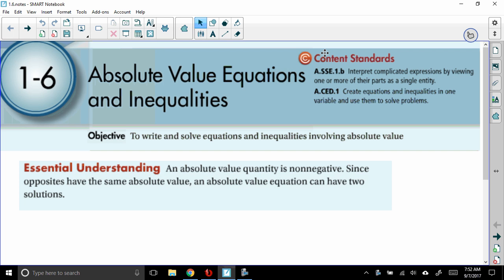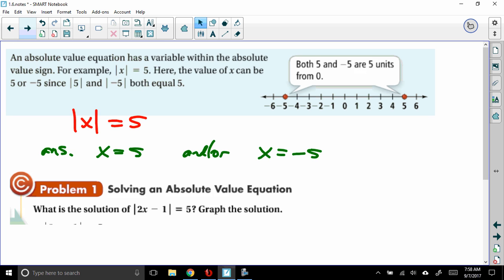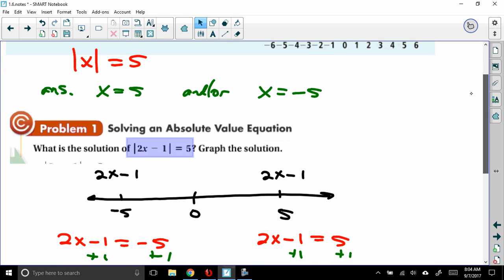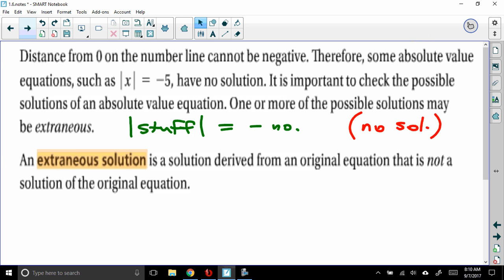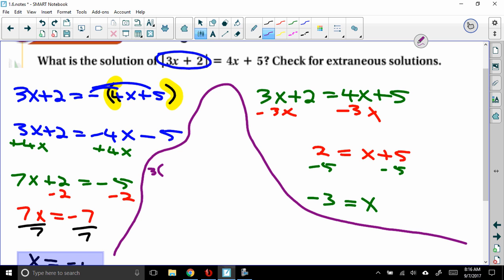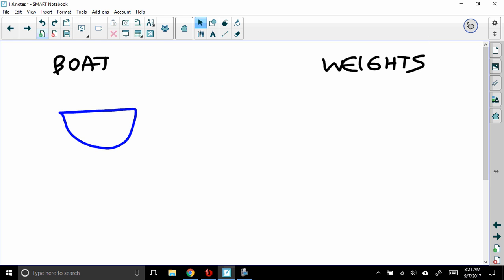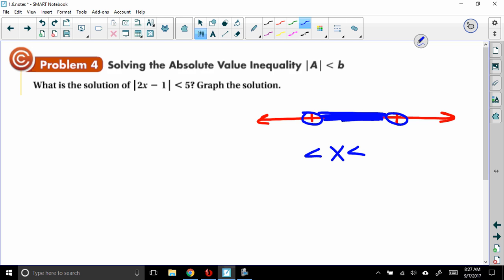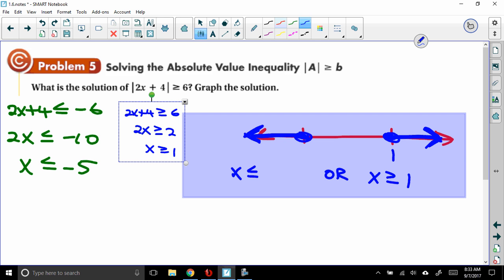Algebra II 1 6 Notes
Solving absolute value equations and inequalities. Extraneous solutions.